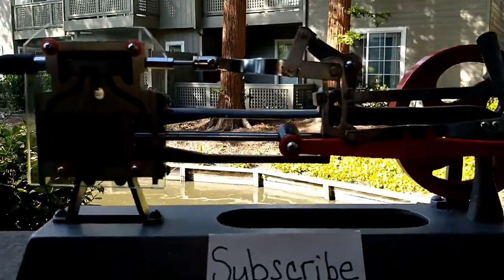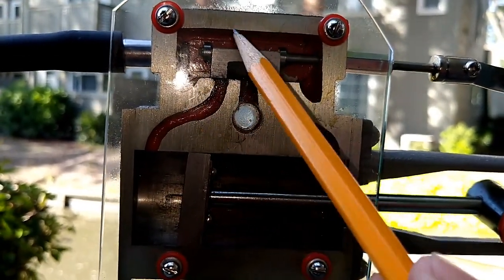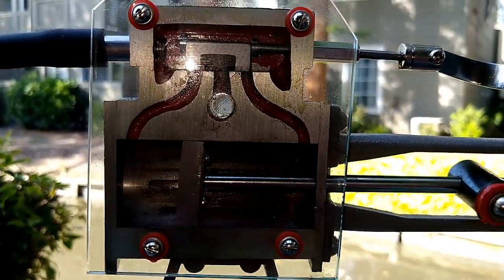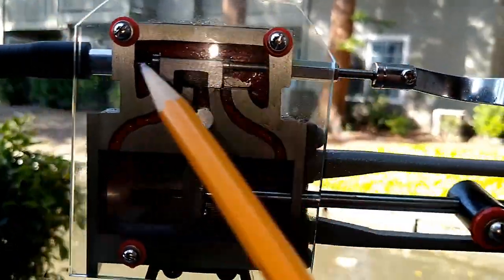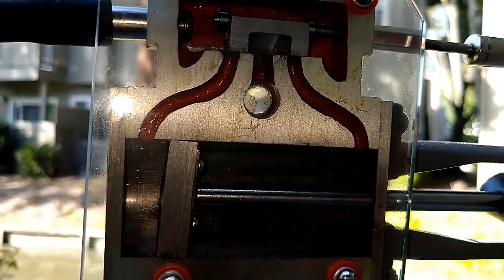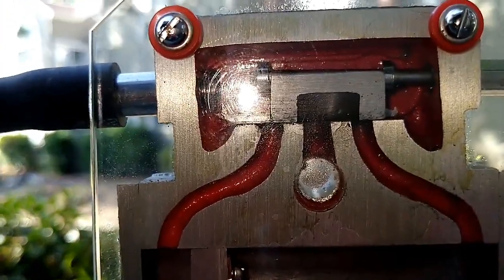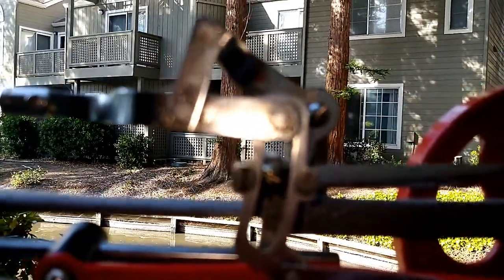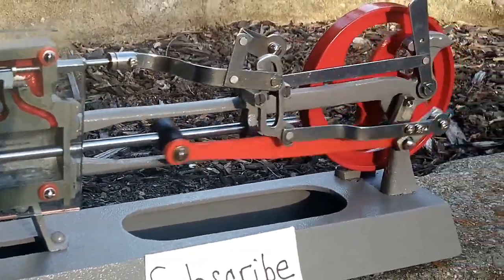Steam Locomotive Cutaway Model Tutorial (Working)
Here is a Cutaway model of a steam locomotive that is a great display for the steam enthusiasts, It is a working model if there is a source to supply pressure to the steam chest, this is an explanation video showing how the motion of a steam locomotive is created from steam pressure.